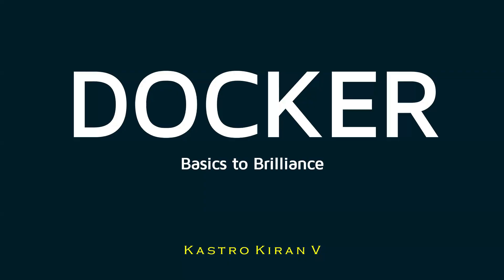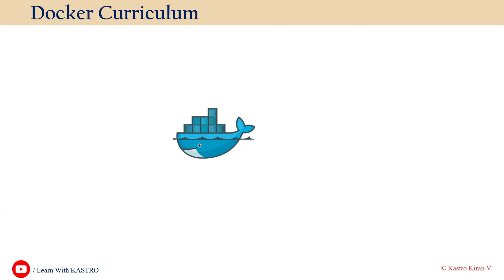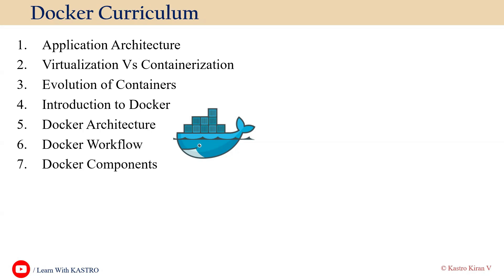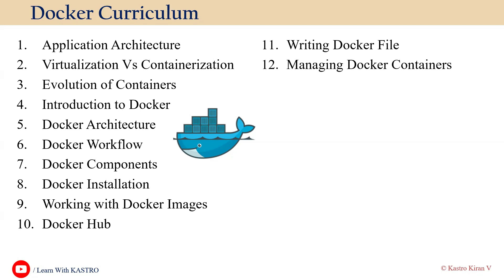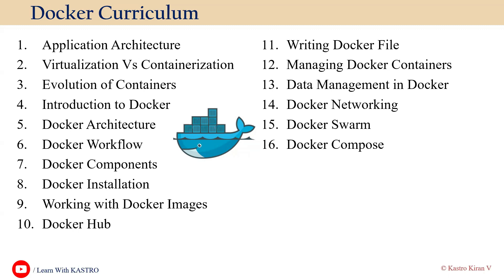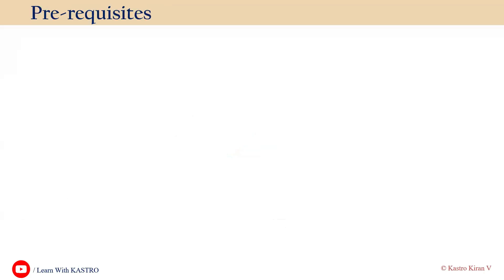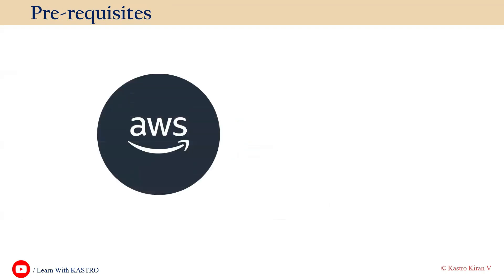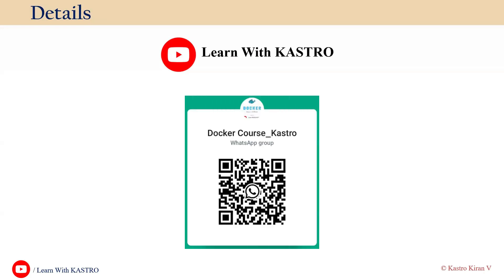Docker | 00 | FREE Course Launch Announcement | Kastro Kiran V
For technical discussions on Docker, Join the WhatsApp Group